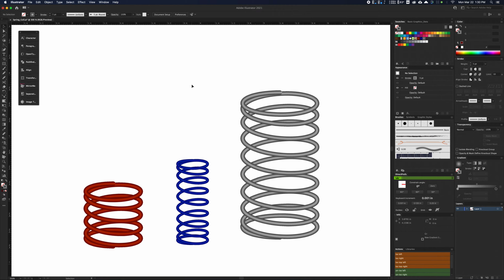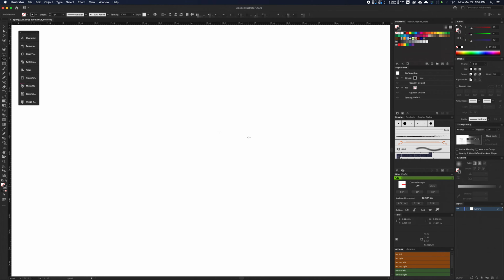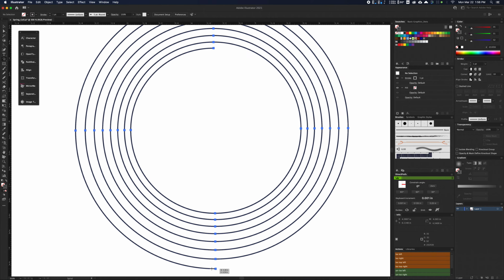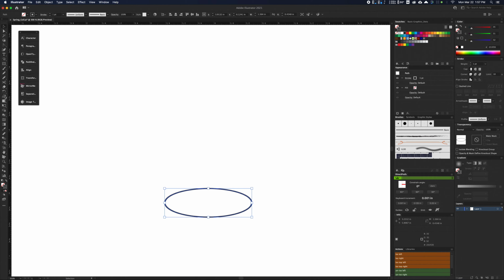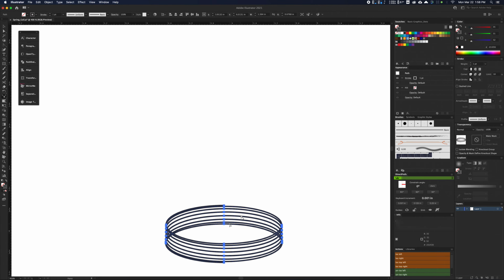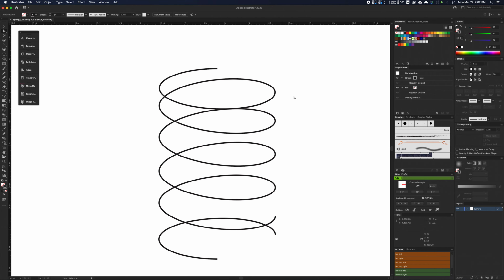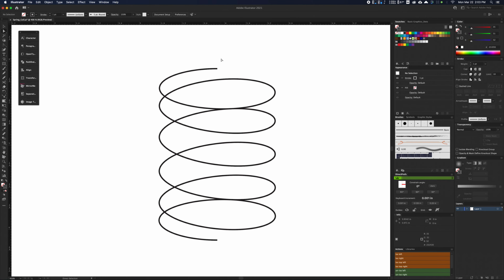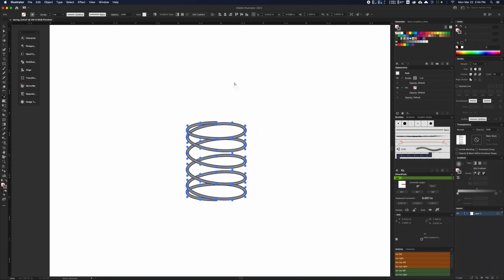How to make a Spring or Coil in Adobe Illustrator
In this video I'll show you how to create a spring using the Spiral tool in Adobe Illustrator, while keeping the spring editable so that you can use the Reshape tool to adjust the height.

The script I use in this video is called 'Merge Overlapped Anchors', and can be found on Github. It's a pack of several handy scripts in one ZIP file, check them out below.